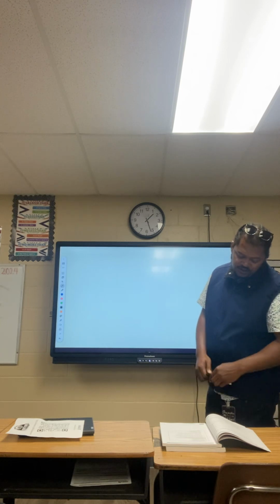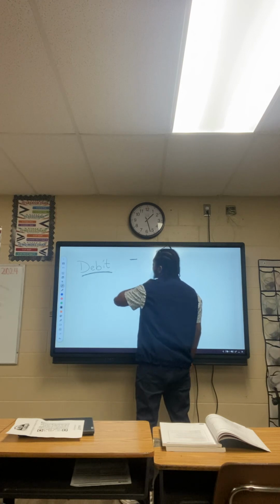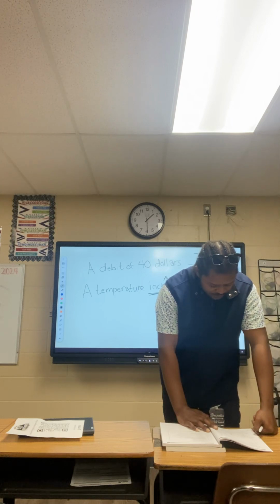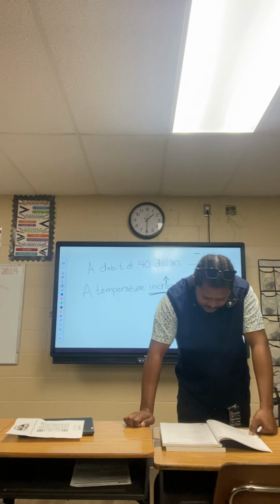6th Grade Module 3 Lesson 3 Problem Set Homework Helper: Examples